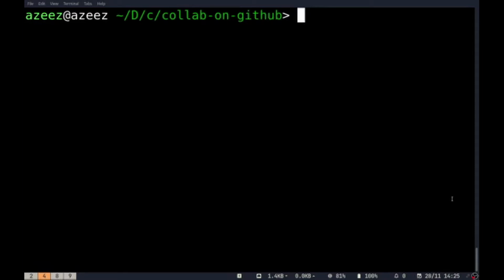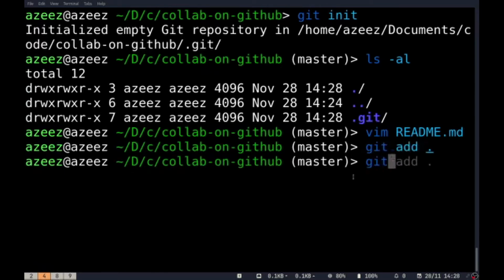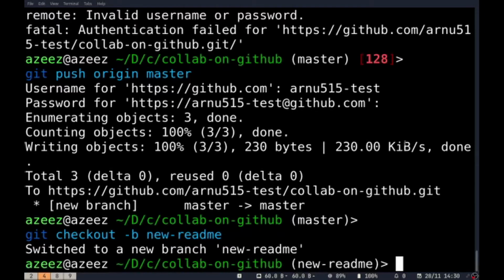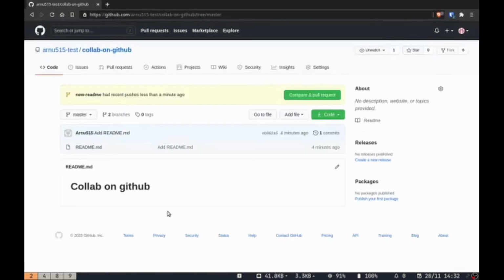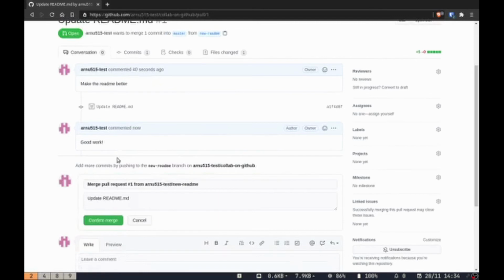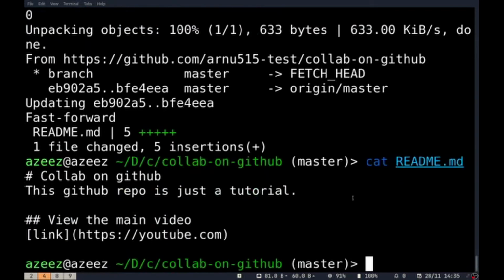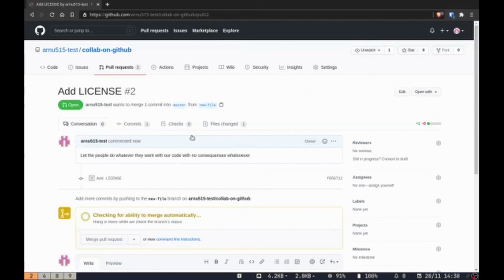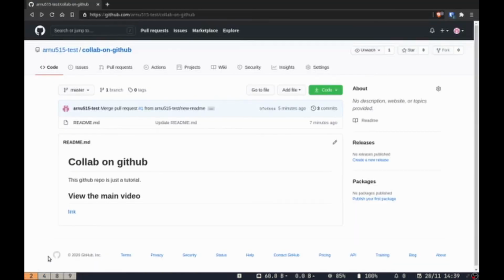Collaborate with others on Github with git | Pull request and branch tutorial [CC]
Learn how you can collaborate with others on Github. In this video, I'll teach you to add collaborators to your repository, create separate branches and merge (pull request) branches to your master branch.

Table of contents:
00:00 Intro
00:14 Adding collaborators
00:45 Sample Github repository
02:00 Creating a new branch, pull request and accepting the PR
06:30 Creating a new branch, pull request and declining the PR

Don't know git? Check out this amazing video by Mosh Hamedani first

PC Specs: Macbook Air 2017
CPU: i5 5th Gen
RAM: 8GB
OS:
- In the video: Xubuntu (Linux) with Regolith desktop
- For editing: MacOS Catalina
Recording Software: OBS Studio
Editing Software: DaVinci Resolve 16
Thumbnail Software: Figma

Let me know if I missed anything down in the comments!